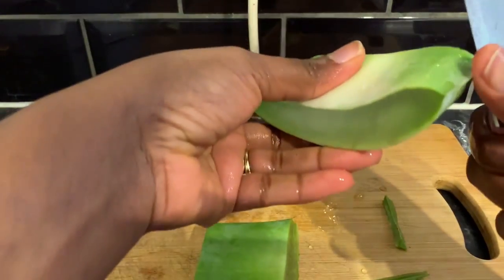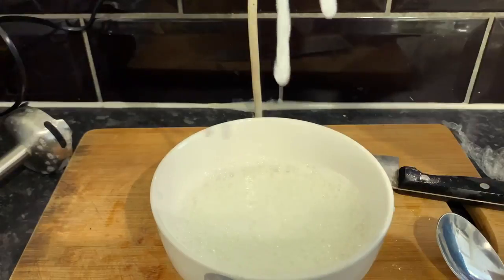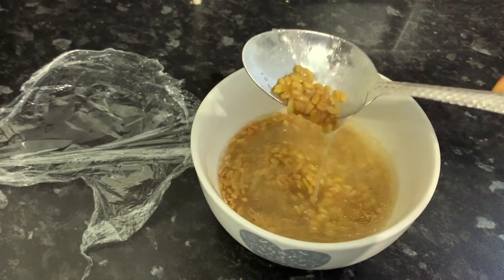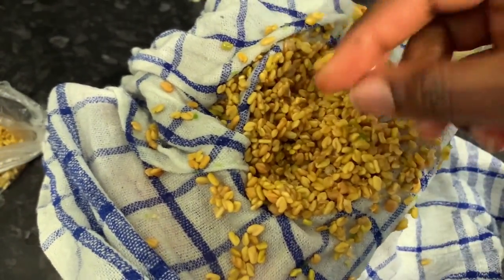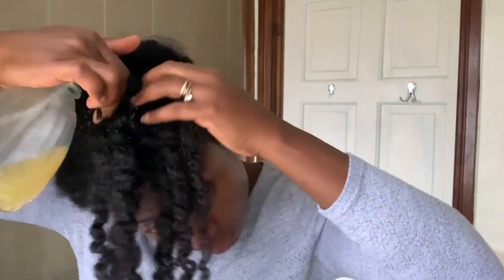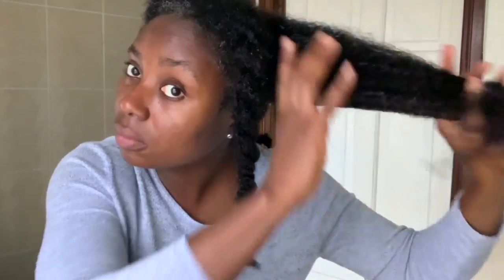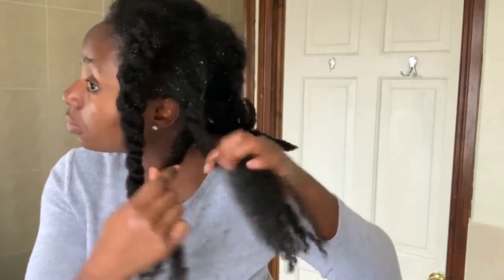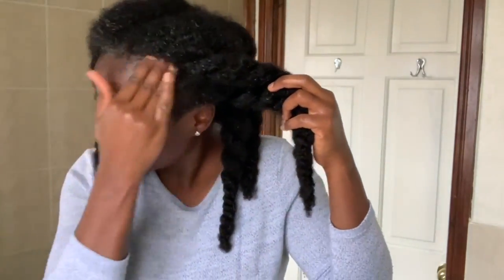Use This For Massive Hair Growth | Aleo vera & Fenugreek leave in Conditioner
Hey fam, welcome back to another video. In this one i share with you all my amazing leave in conditioner for massive hair growth. This contaains aleo vera and fenugreek seed, which are amazing ingredients for massive hair growth.

Homemade aleo Vera shampoo

My washday routine

My busy day washday routine

Aloe plant

Fenugreek seeds

These are affiliate links, which means I get a small commission if you buy from this but this will not affect the price of the item so you’ll still pay the same price😘